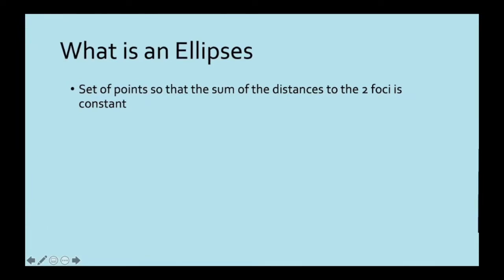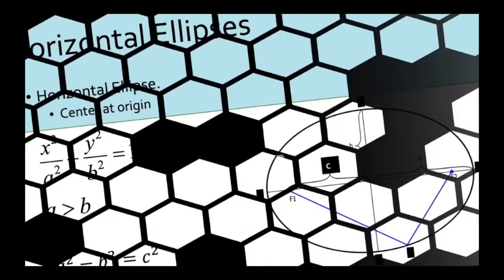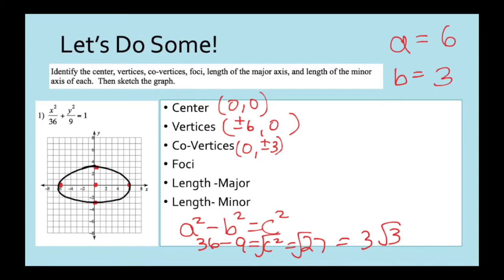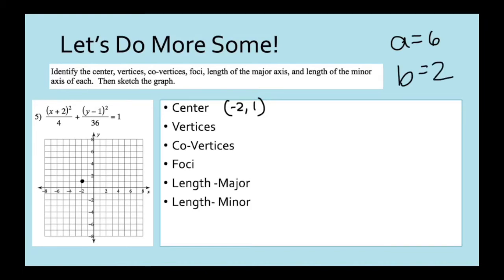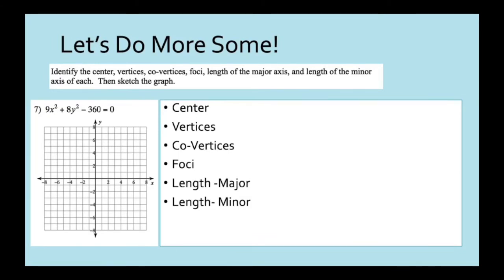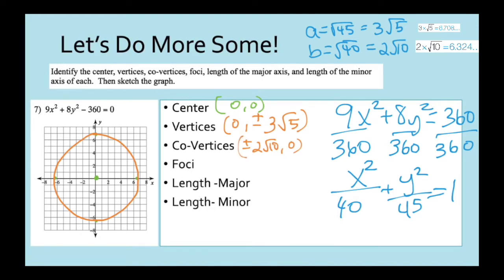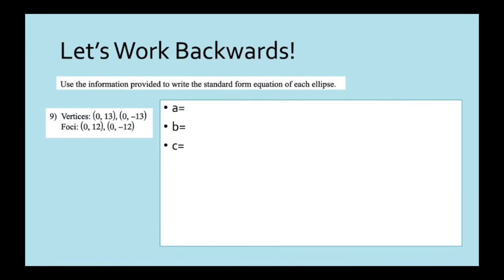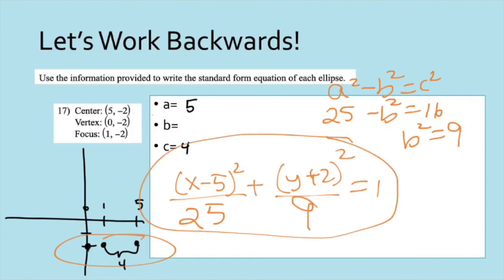Conic Sections - Ellipses